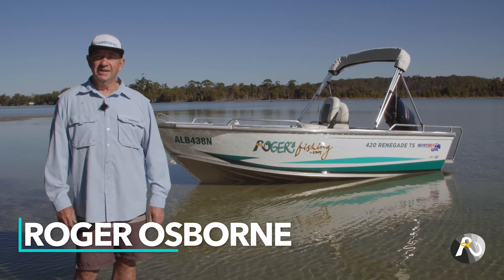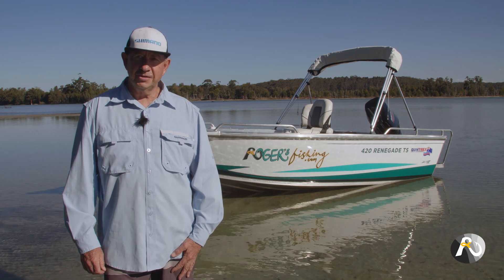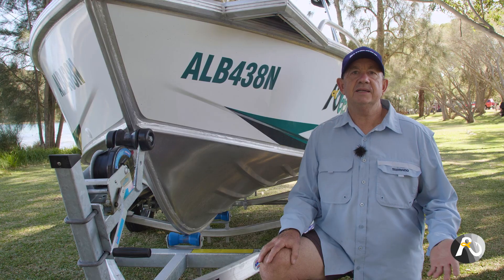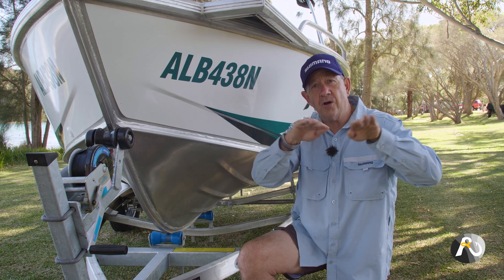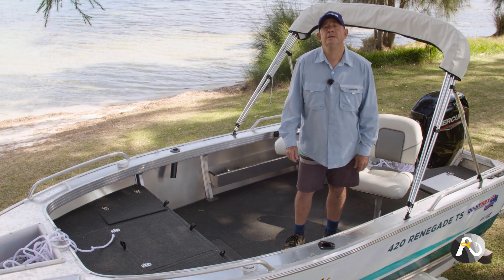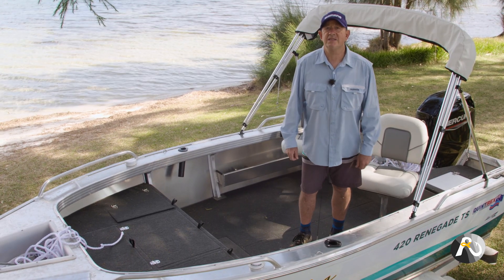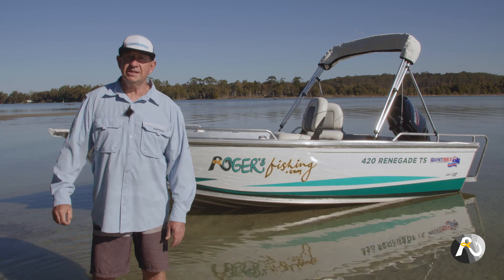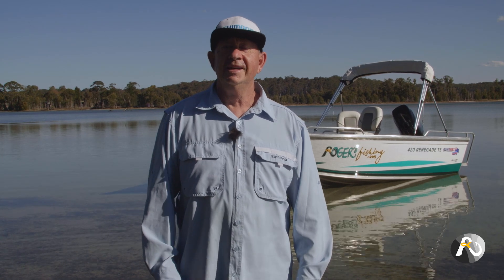STOP!!! 🛑 DON'T BUY A BOAT until you've watched this! SAVE $$$$$, Be HAPPY with your choice!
In this video, I'll take you through the steps I took when I chose my boat!

Here are some of the things you need to think about before spending your hard earned cash:

00:00 - Intro
00:50 - What is the intended use for your boat?
01:25 - Where will you be using your boat?
03:10 - What size boat do you need?
03:45 - What size engine should you get?

Roger